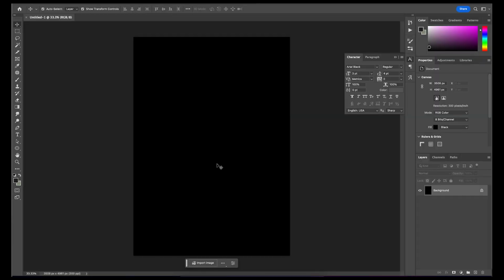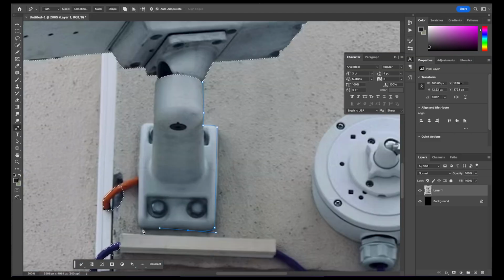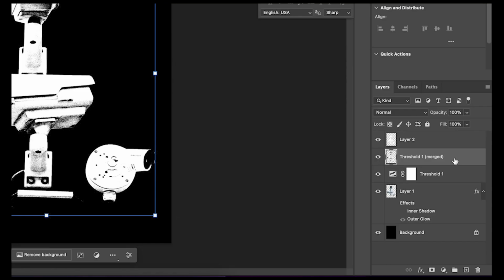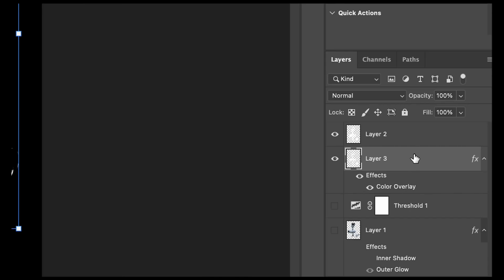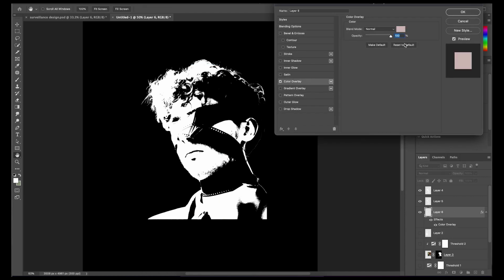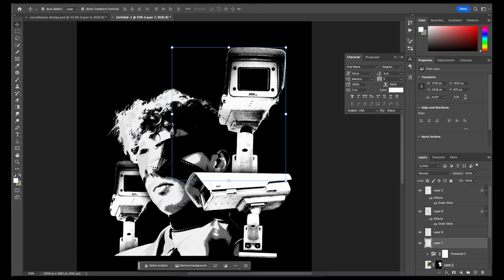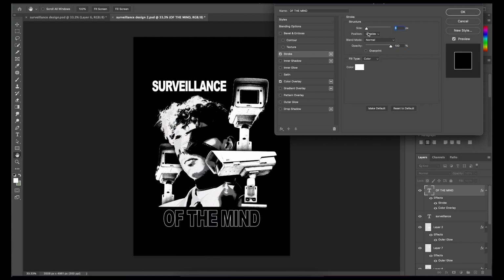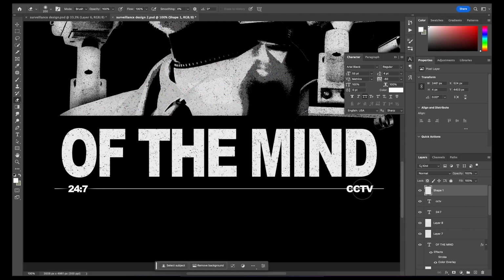A SIMPLE TRICK for all T-SHIRT DESIGNERS | PHOTOSHOP TUTORIAL 2023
How to design streetwear T-shirts using the Threshold effect in Adobe Photoshop 2023. A simple trick all designers should be using within their t-shirt design process.